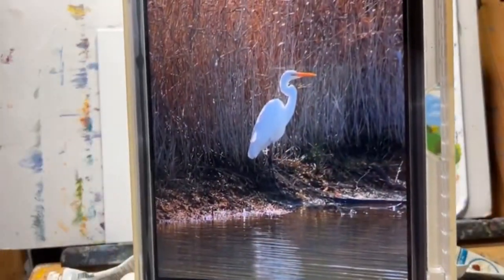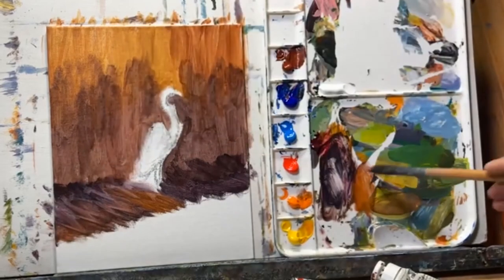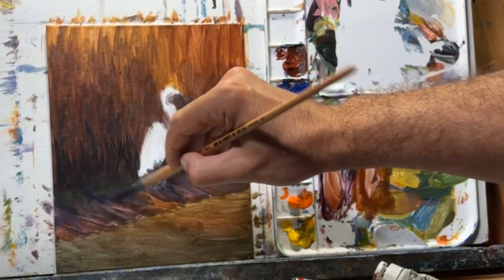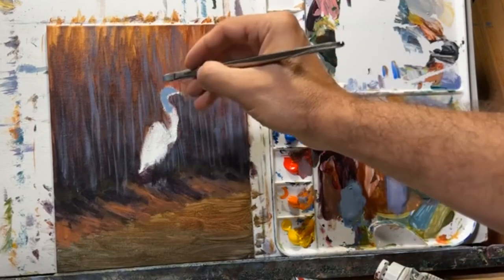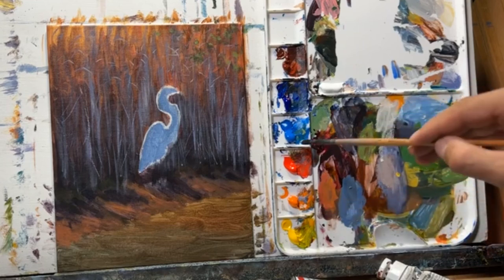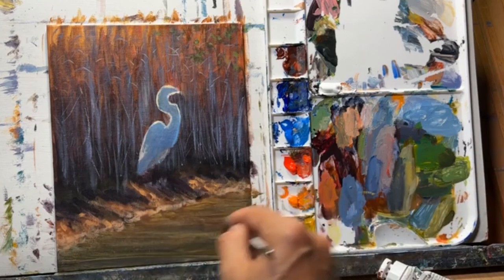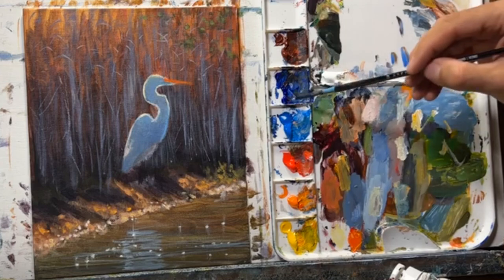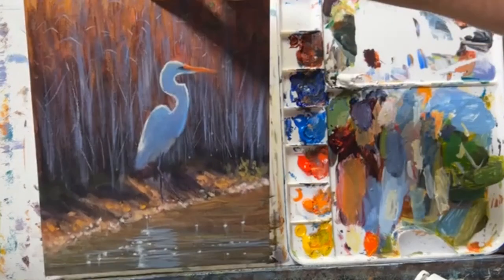Wildlife painting in Acrylics | Blending tricks!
Materials used:
Canvas panels
Stretched Canvas
Brushes :
Princeton Catalyst Polytip Flats
Princeton Catalyst Polytip Rounds
Princeton Catalyst Polytip Filberts
Paints:
Liquitex Professional
Golden Heavy Body Acrylics